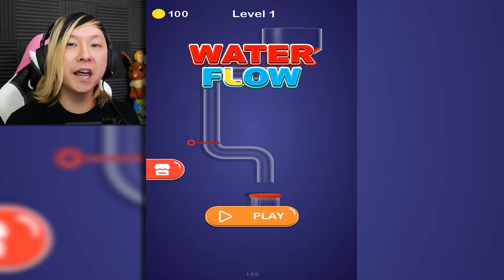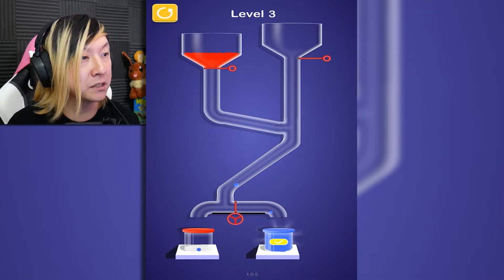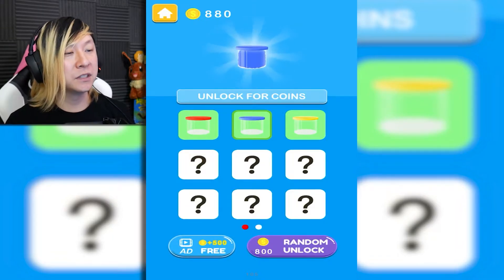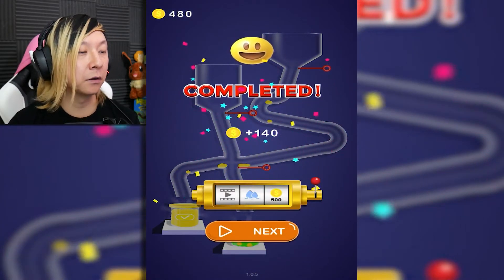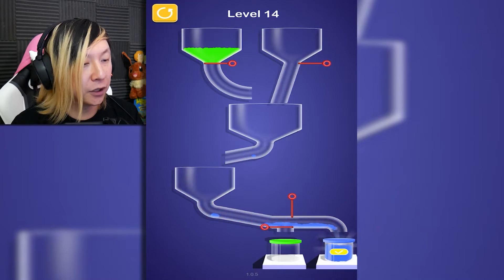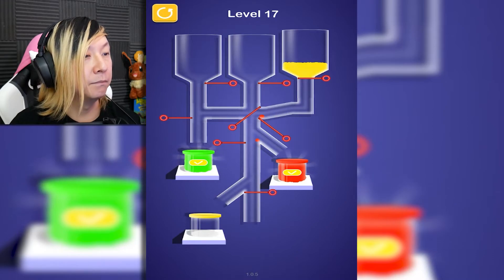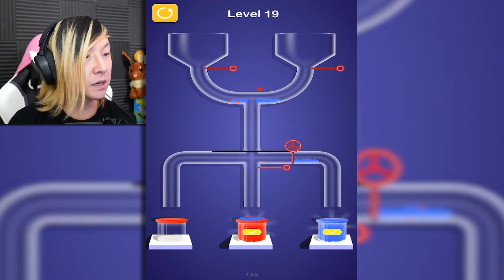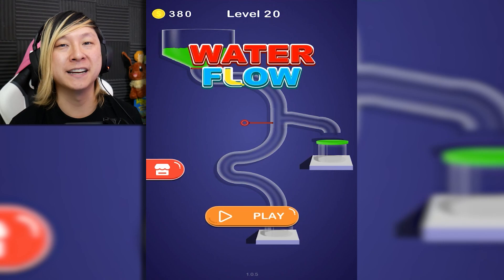Pull the Pins - Water Flow Game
Let's Play Water Flow game online on Lagged.com. Watch and play along as I pull the pins in the correct order to complete each puzzle.

Simply tap on the pins to pull them out. Think ahead, then start pulling those pins in the correct order to pass each challenge. A lot of different puzzles for you to try to complete in this fun online game from BPTop.